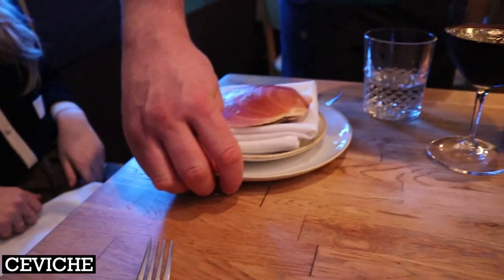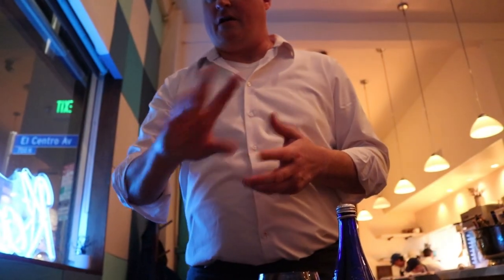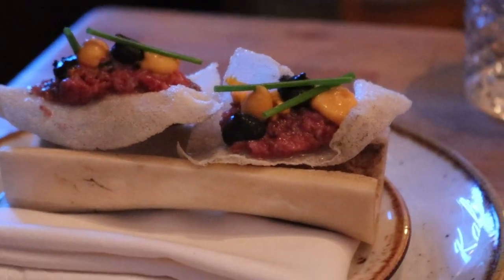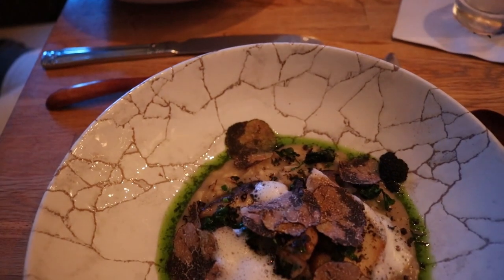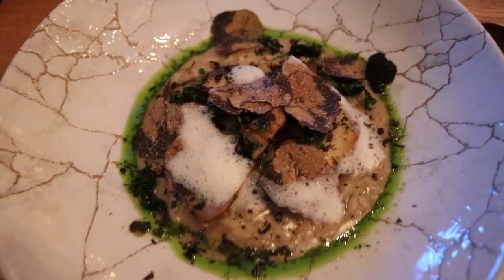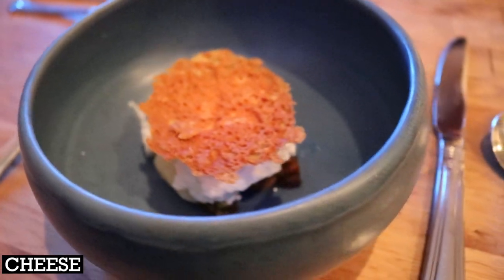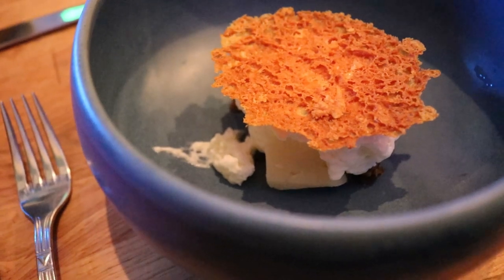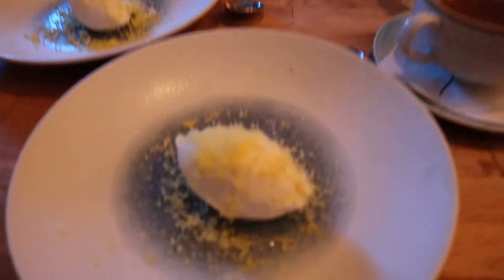KALI | Los Angeles, California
Dinner at Kevin Meehan and Drew Langley's 1 Michelin-Starred Restaurant, Kali. THANK YOU TO EVERYONE @ KALI.

Gallery: 15:15

Much love and shoutout to Jack Sundance for allowing me to use the music. ♥